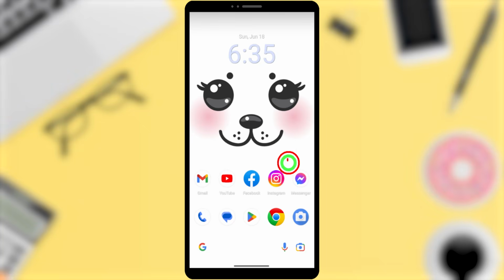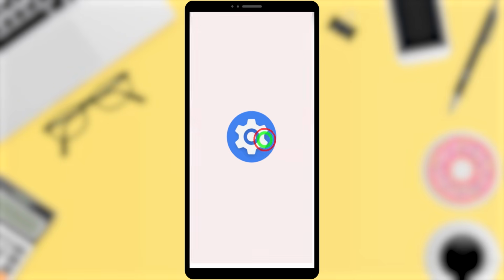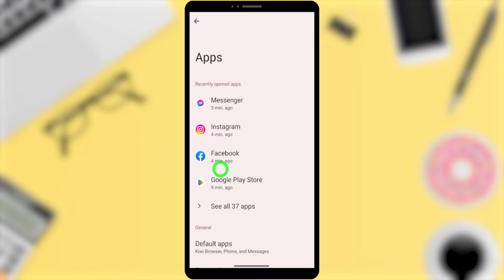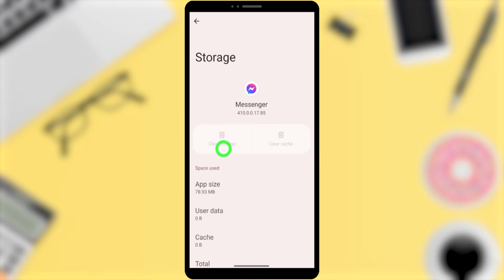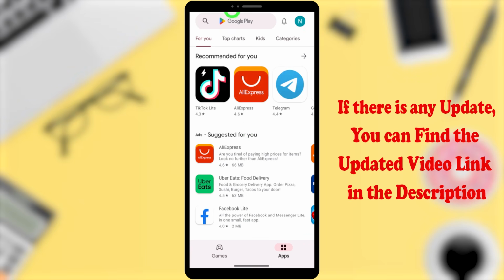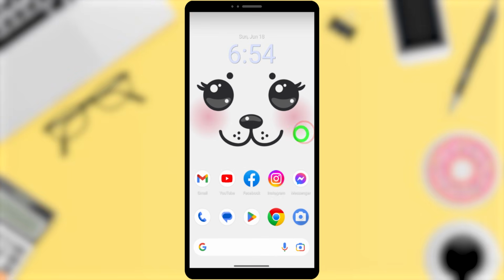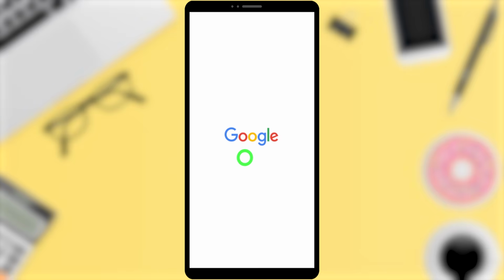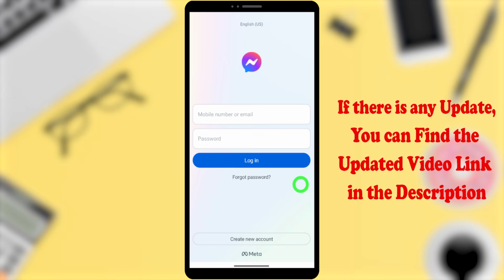Fix messenger page isn't available right now messenger problem || messenger not opening working 2023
In this video, we'll show you how to fix messenger page isn't available right now 2023. If you're having trouble connecting to your messenger account, this video will help you fix the issue!

Messenger is a really important tool for staying connected with friends and family, and it can be really frustrating when pages aren't available right now. In this video, we'll show you how to fix messenger page isn't available right now 2023. Hopefully, this video will help you get your page back up and running!

 then this video is for you! We'll show you how to troubleshoot and fix the issue quickly and easily. we're going to show you how to fix page isn't available right now on messenger 2023. This is a common problem that can happen when your page is spammy, has a high load time, or is being hosted on a low-quality server.

If you're experiencing this problem, then this video is for you! We'll show you how to fix messenger page isn't available right now 2023 and help you get your page back up and running as soon as possible.

If your page is not loading or is unavailable, then this video is for you! We'll show you how to troubleshoot and fix the issue quickly and easily. With our easy to follow steps, you'll be back up and running in no time!

In this video, I'm going to show you how to fix messenger not opening on your Android phone. This tutorial will help you fix messenger not opening on your Android phone if it's not opening at all, or if it's only opening sporadically.

If messenger isn't opening on your Android phone, then this video is for you! I'll show you how to fix messenger not opening on your Android phone, and how to troubleshoot any other problems that may be causing messenger not to open. This video will also show you how to fix this person is unavailable on messenger problem solve or messenger not opening on your computer.

Make sure to check out this helpful video if you're having problems with messenger not opening on your Android phone! If you're having problems with your messenger not opening on Android, then this video is for you! We'll show you how to fix the issue and get your messenger working again. We'll also provide some tips on how to keep your messenger working optimally on your device.